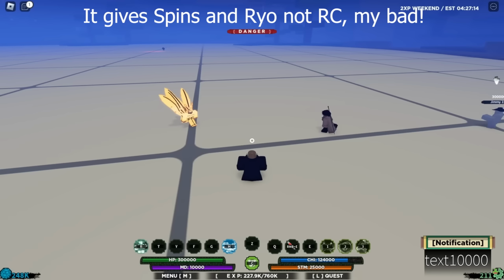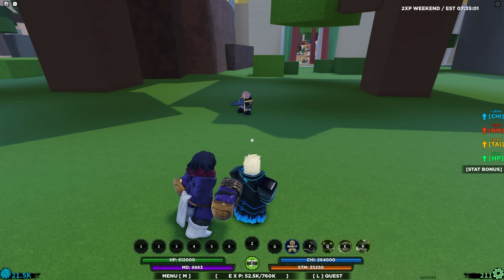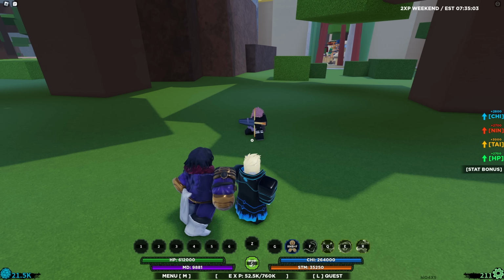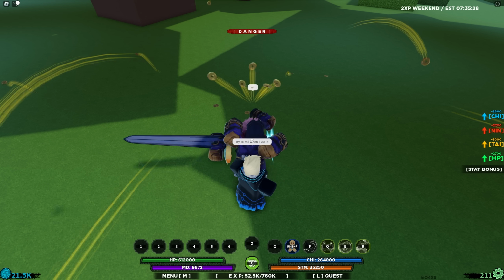RAREST RELL Bloodline FULL SHOWCASE! | Shindo Life RELL Full Showcase and Review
This Shindo Life video is over the new RELL Bloodline!
This Shindo Life Bloodline is also known as RELL!